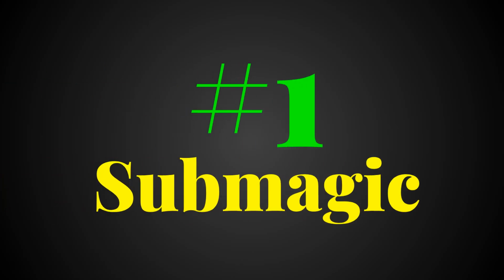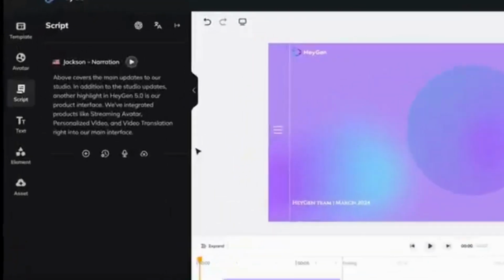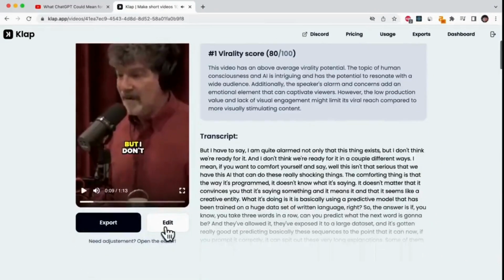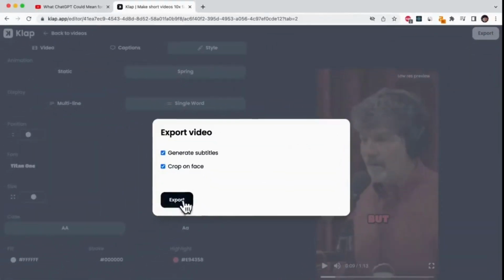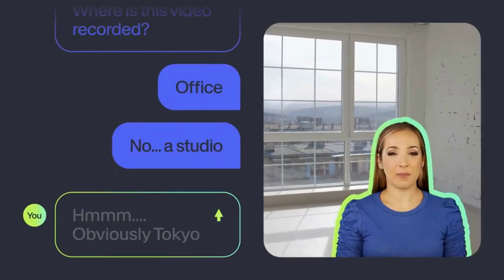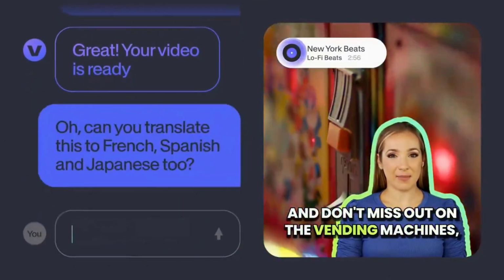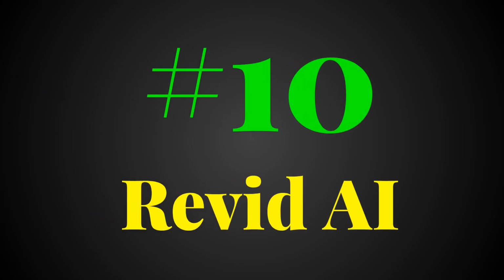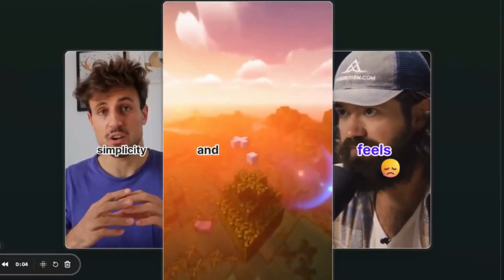10 AI Video Generators to Create Viral Videos in Minutes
10 AI Video Generators to Create Viral Videos in Minutes

Want to create viral videos in minutes? 🚀 In this video, I’ll show you 10 powerful AI video generators that can automate editing, enhance creativity, and make video production effortless! Whether you're a content creator, marketer, or business owner, these tools will save you time and boost engagement with high-quality, AI-powered videos.

📌 Watch now and find the perfect AI tool to level up your video content! 💡